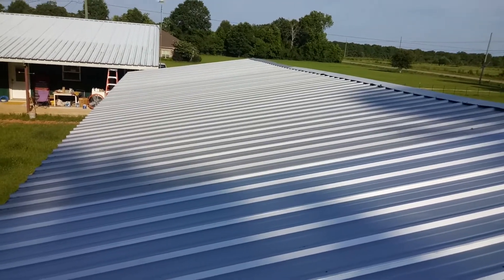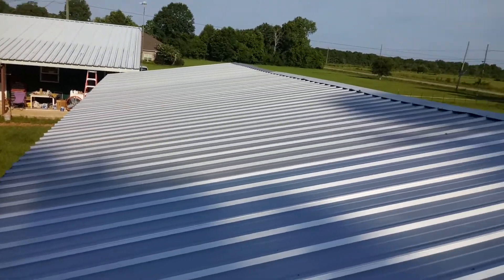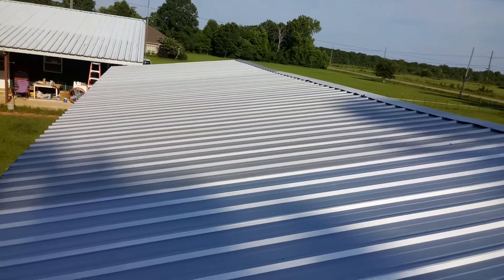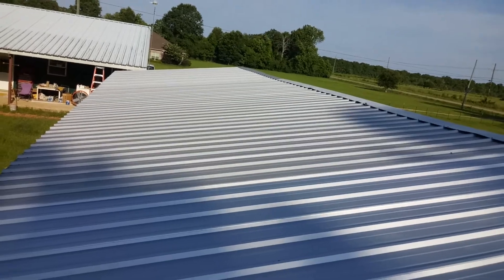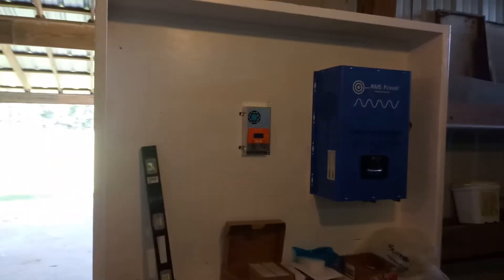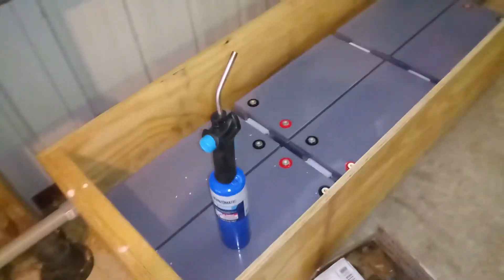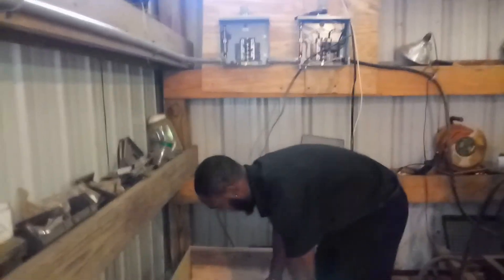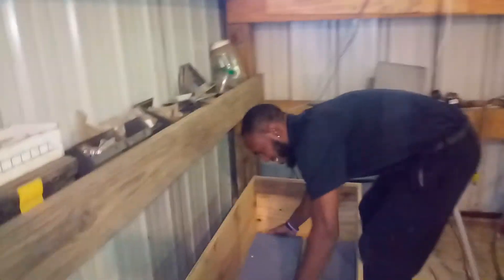PRE OFF GRID INSTALLATION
A off grid installation for Mr. Clarence Triche